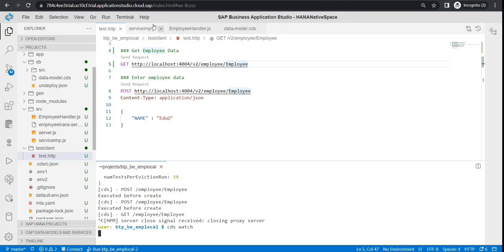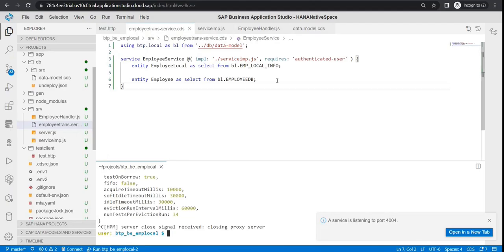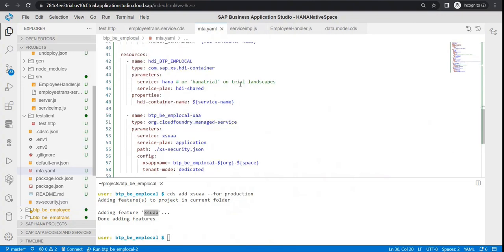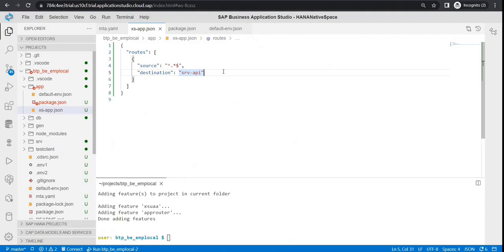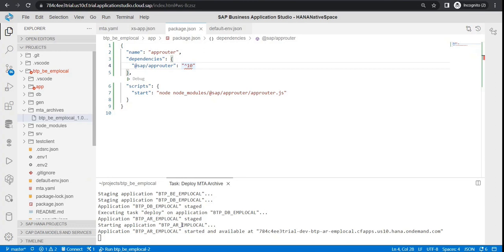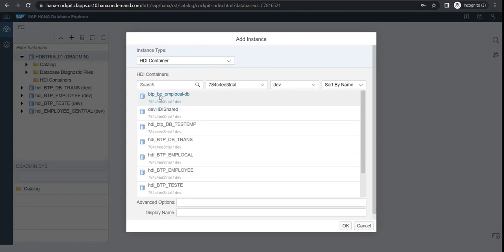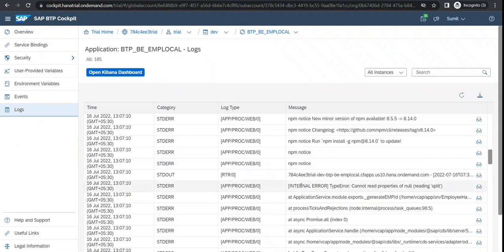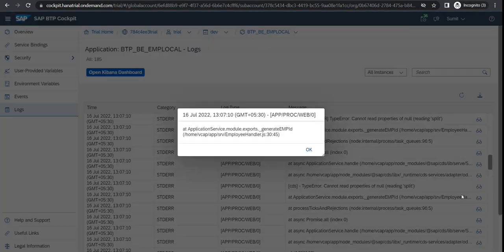Authentication and Authorization of Services in CAP using NodeJS in BAS | SAP BTP Training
This Video has step by Step Guide for Authentication and Authorization for Services in CAP